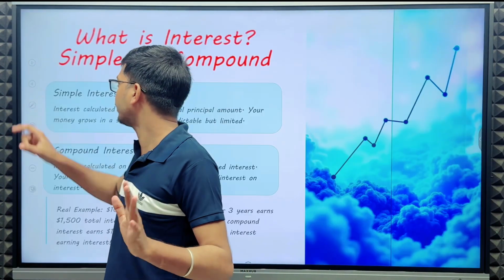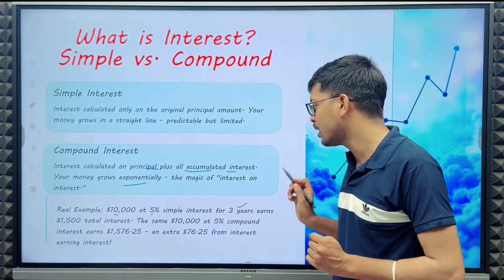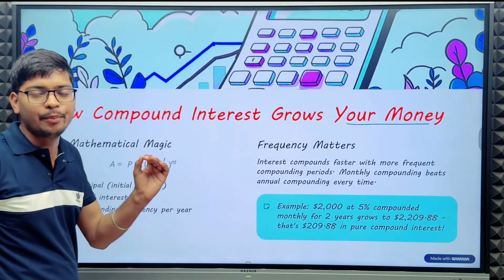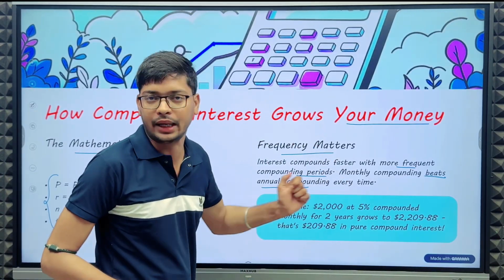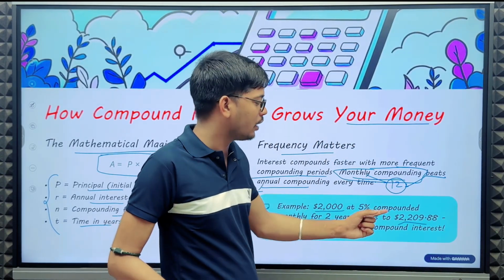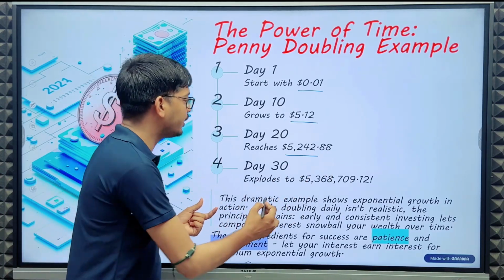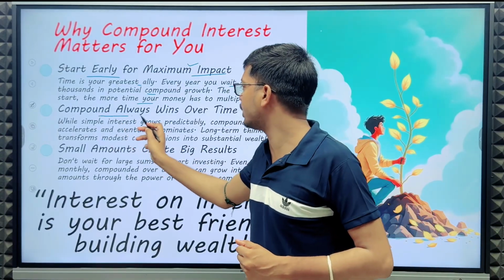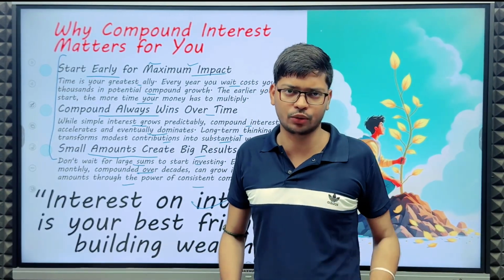How $100 A Month Can Make You A Millionaire? (Compound Interest Explained)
Ever wondered how your money can grow while you sleep? 🤔 In this video, we break down compound interest in the simplest way possible! You’ll learn:

✅ What compound interest really means
✅ How it works with banks, stocks, and investments
✅ Why Albert Einstein called it the “8th wonder of the world”
✅ Real-life examples of how $1,000 can grow over time

Whether you’re saving for retirement, investing in the stock market, or just curious about how money multiplies, this video will give you the financial edge you need.